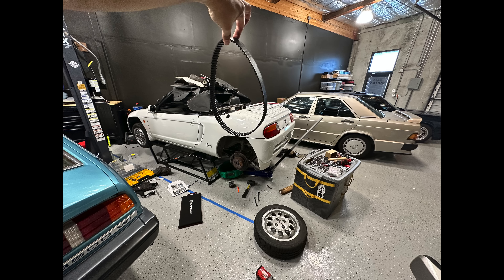2023 Civic Type R vs 2024 Integra Type S — The Carmudgeon Show Jason Cammisa & Derek Hyphen — Ep 106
Which is better, the brand-new Honda Civic Type R, or the Acura Integra Type S?

That's the question the Carmudgeons answer this week — in a festival of Honda's Greatest hits, that also discusses the NA1-chassis original Acura NSX, the original Integra Type R, and the AP2 Honda S2000 CR.

There’s some discussion about Hondas of every cylinder count: 2 (a motorcycle), 3 (the Honda Beat), 4 (too many to mention), 5 (the Acura Vigor, which they forgot about!), 6 (inline in the CBX and V6s of course).

But the most surprising thing is that they disagree on one topic. Which one? You’ll have to watch to find out.

The Carmudgeon Show is part of the Hagerty Podcast Network